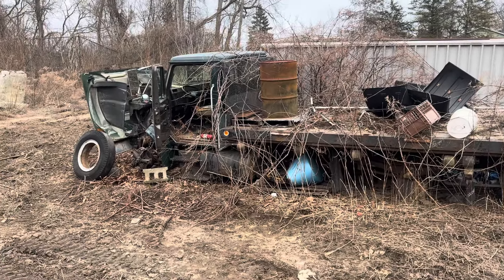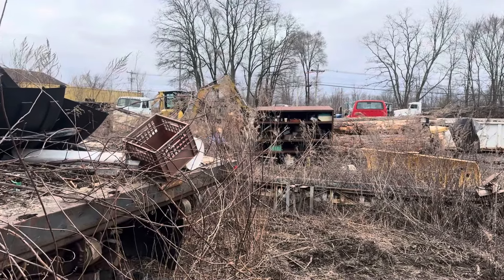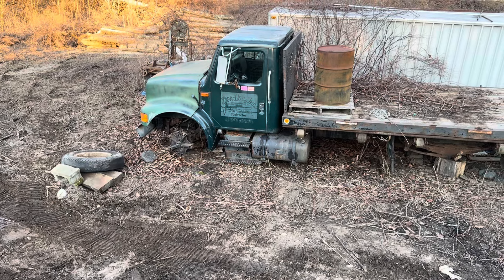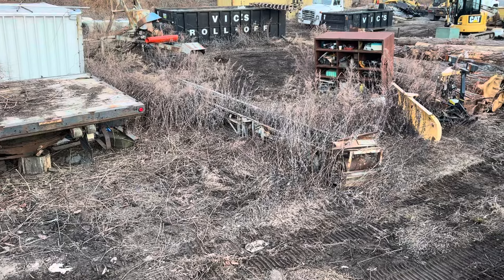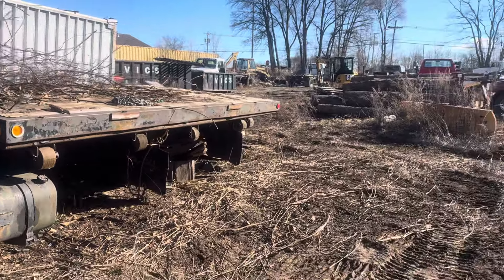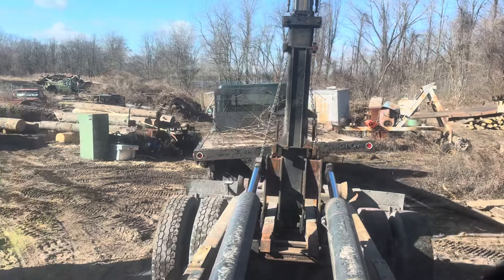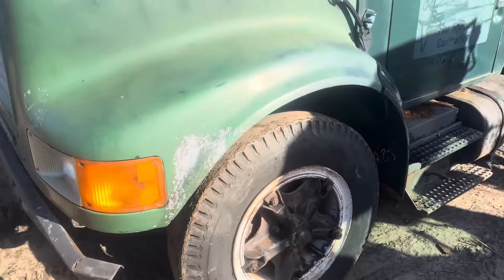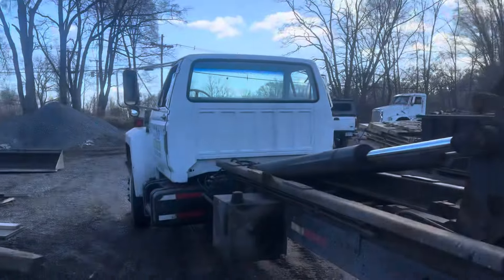Scrapping International Trucks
Bought this 1992 International 4200 truck about 15 years ago for parts. Cleaning the scrap metal and old trucks. Making room for new equipment at the Vic’s Yard. ￼scrapmetal